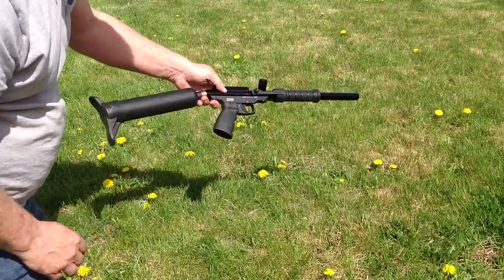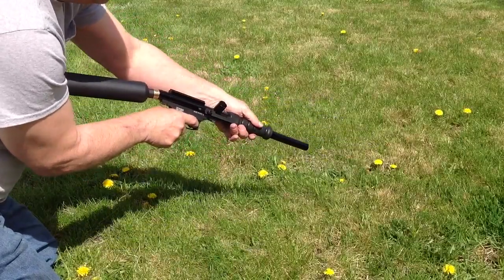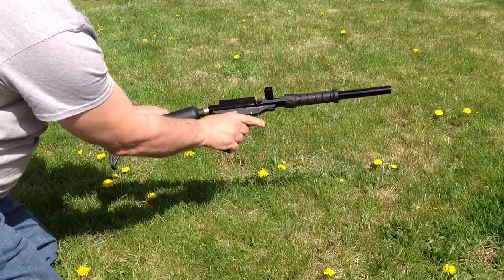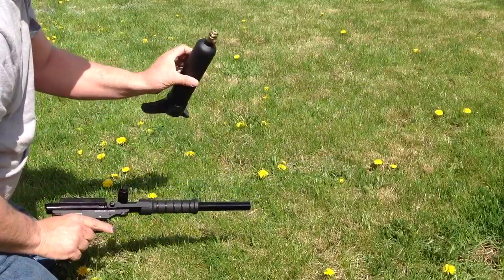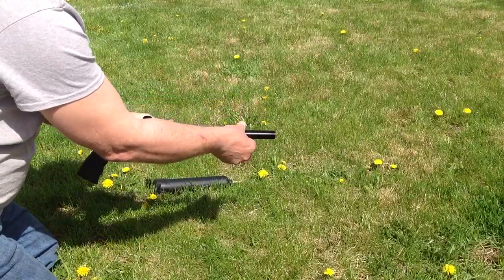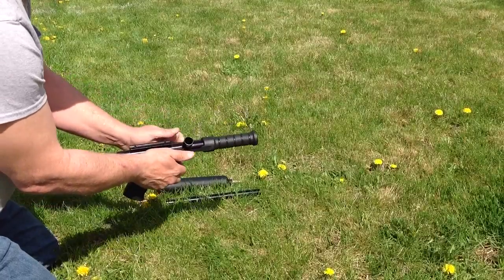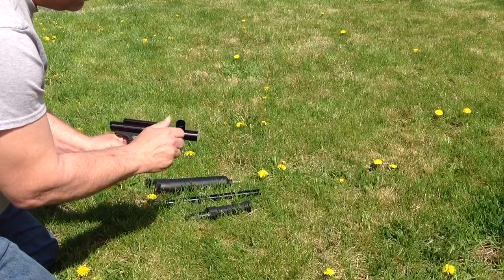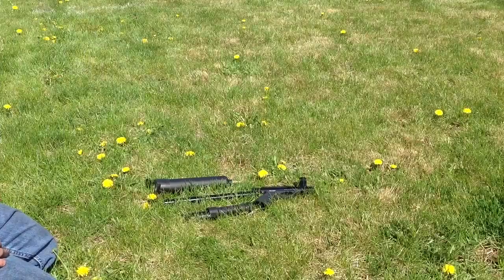Maverick pump action paintball marker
For sale Maverick pump action paintball marker with used 9 oz co2 tank